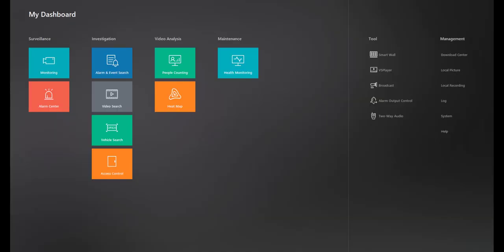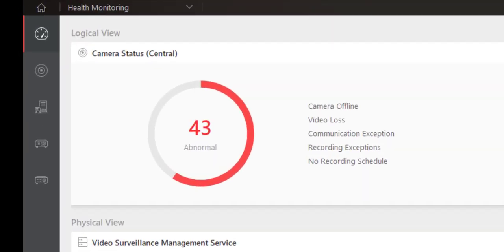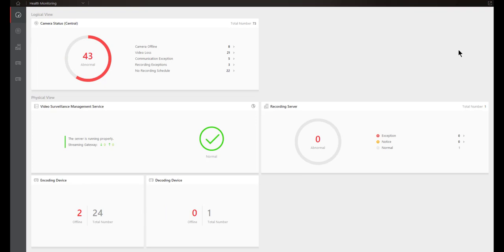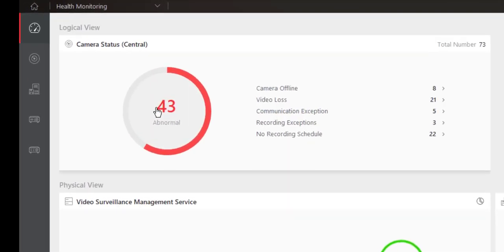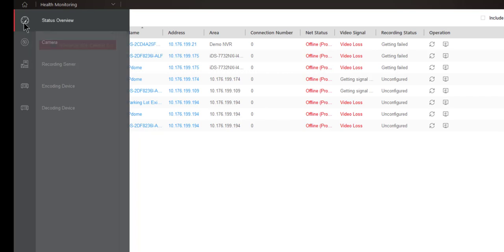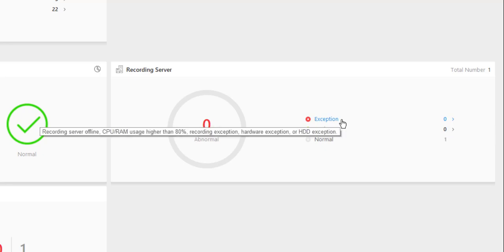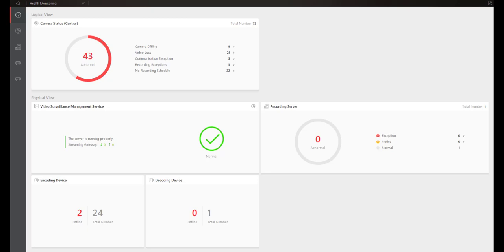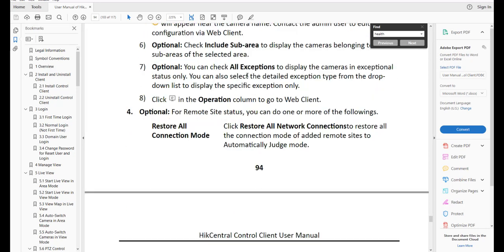HikCentral Control Client Health Monitoring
An in-depth guide to understanding the  Health Monitoring features of Hikvision's HikCentral using the Control Client.

ABOUT HIKVISION
Hikvision is a leading provider of artificial intelligence, machine learning, robotics and other emerging technologies, and is the world’s largest video surveillance manufacturer.